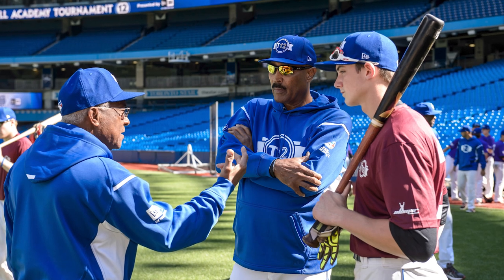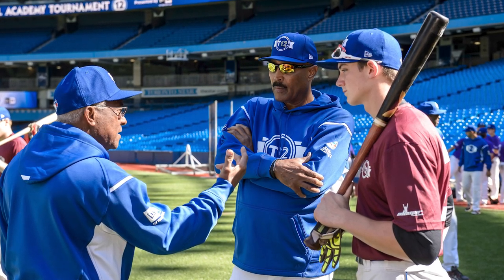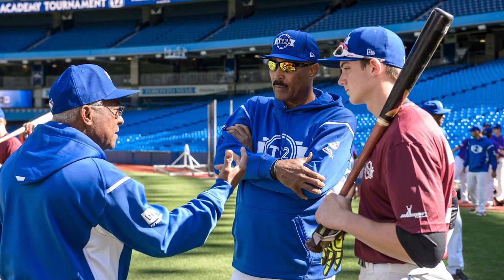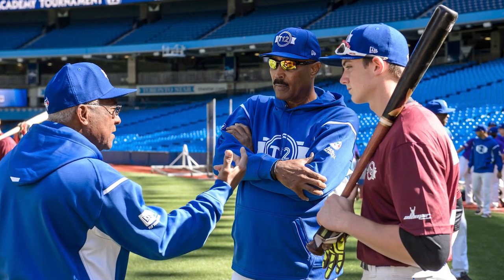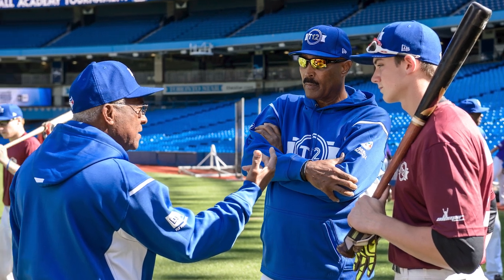10 Questions with Sandy Alomar Sr., powered by Honda Canada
Sandy Alomar Sr. sat down with the Blue Jays Baseball Academy to share his wisdom from over 50 years in professional baseball, including his well-documented Pyramid of Success.